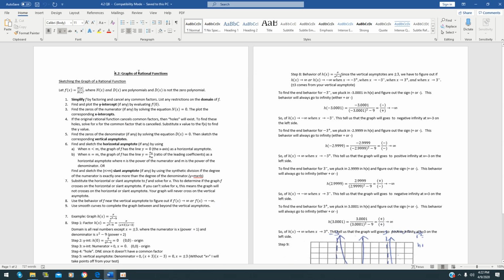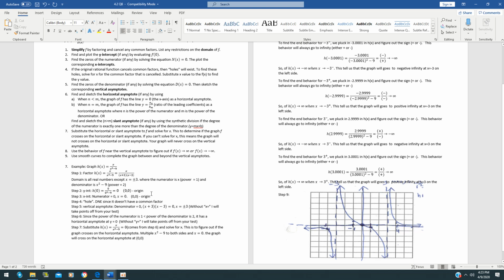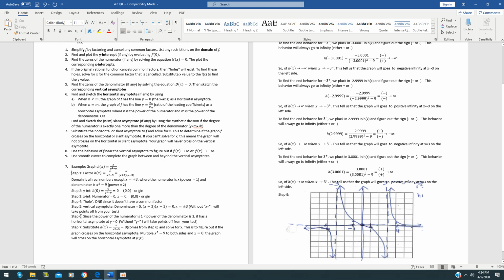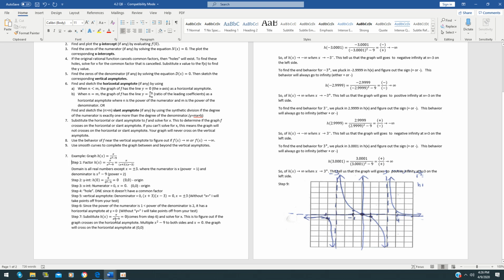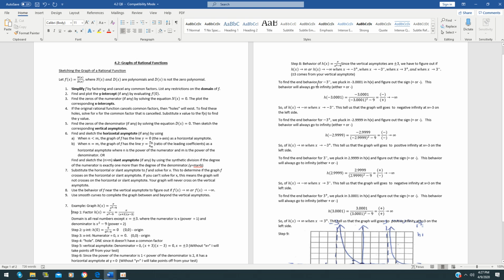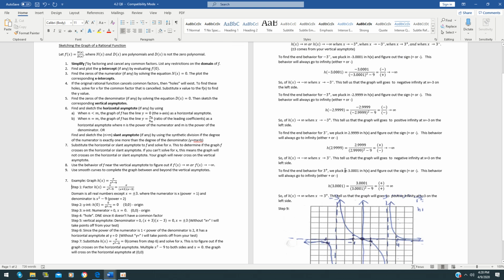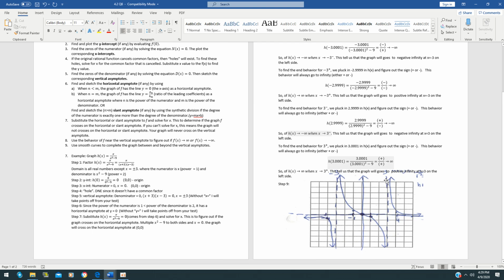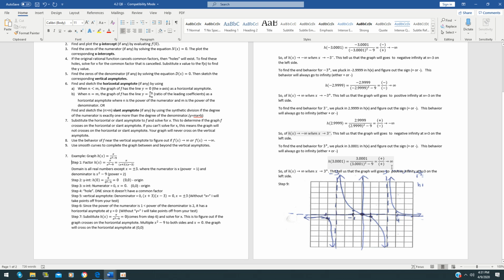Graphing Rational Function with 2 Vertical Asymptotes and Horizontal Asymptote y=0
College Algebra 4.2 Question 8
Graphing rational function with 2 vertical asymptotes and horizontal asymptote at the x-axis (y=0) - 9 steps procedure